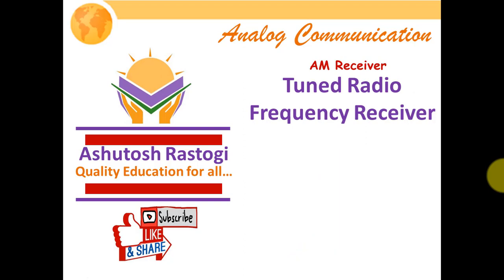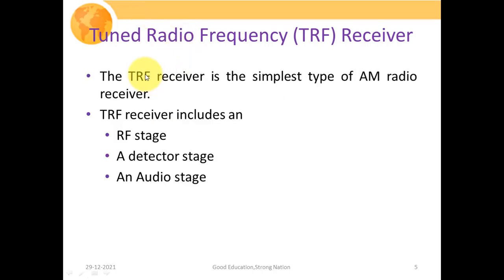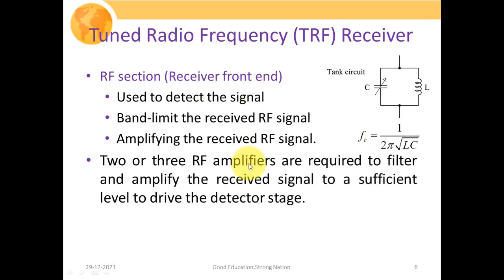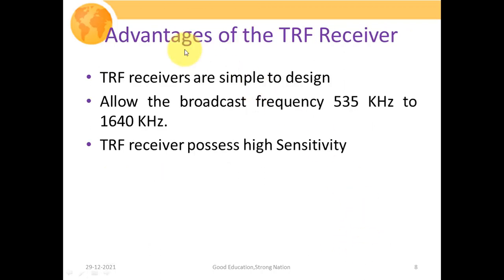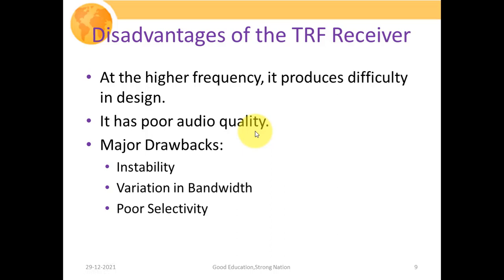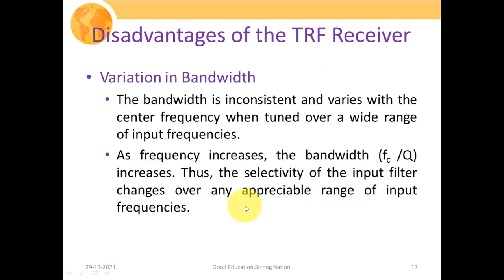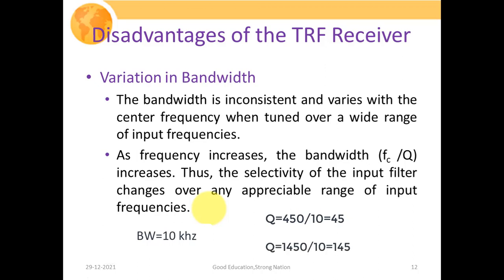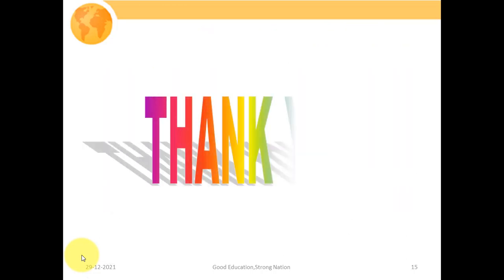Tuned Radio Frequency Receiver | AM Receiver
This video describes the working principle of the TRF receiver with the help of a block diagram. It also describes the advantages and disadvantages of TRF receivers.